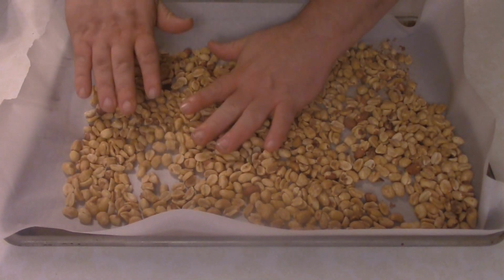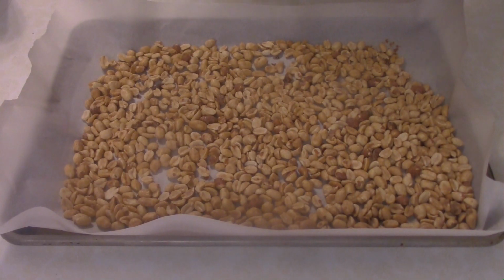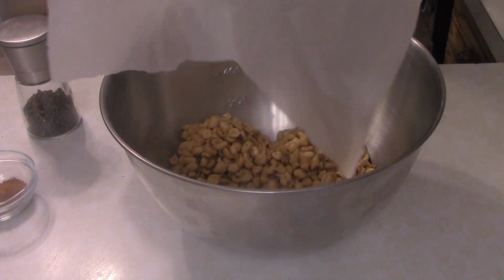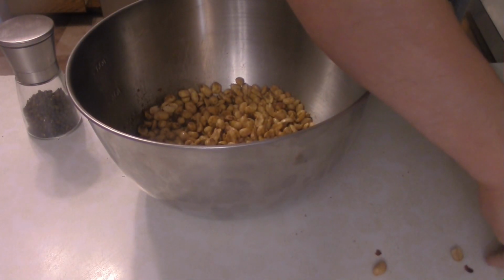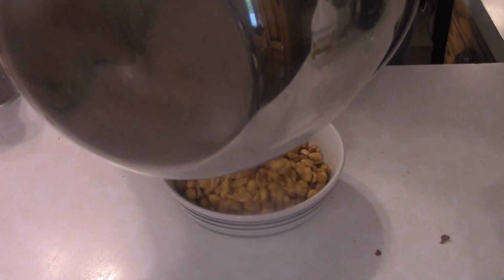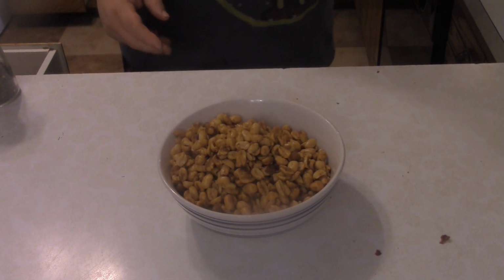Rosemary Spiced Peanuts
Today on Dave's Cooking Show we have a quick snack Rosemary Spiced Peanuts